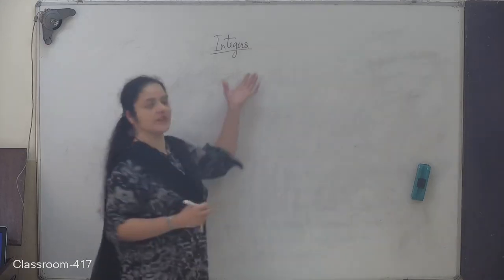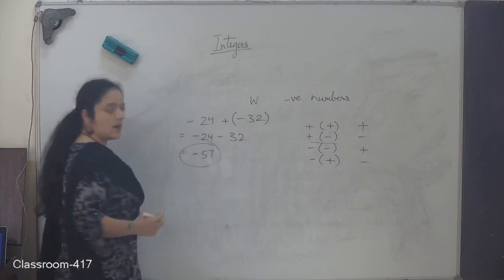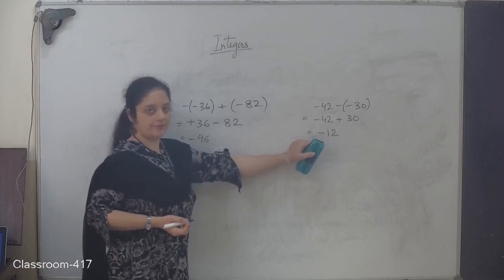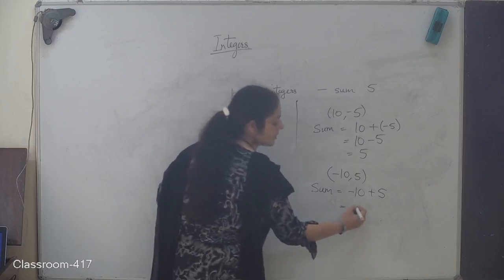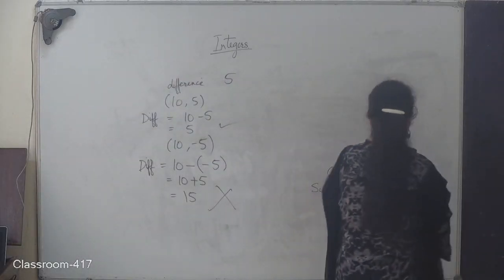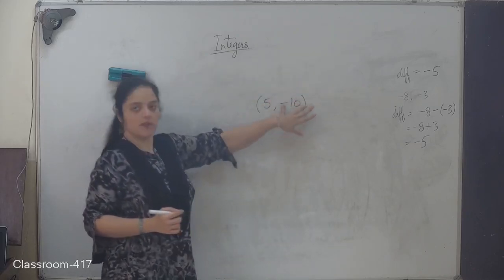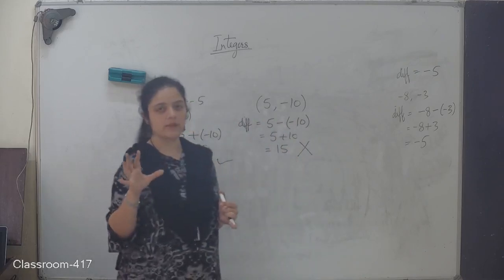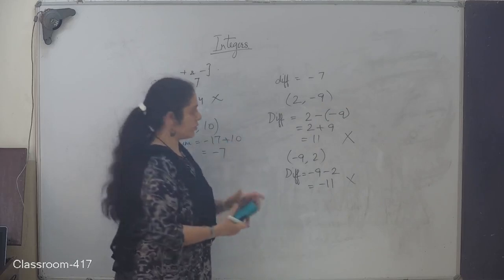Integers part 1 Recall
First video for Class VII 2020-21